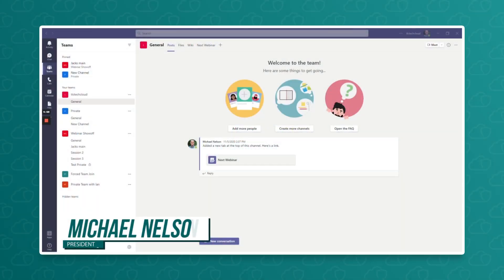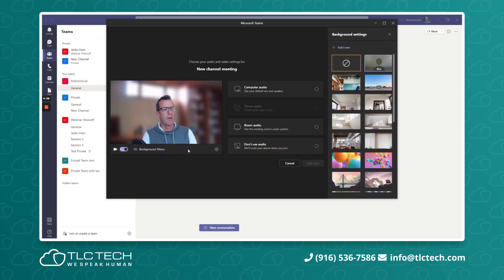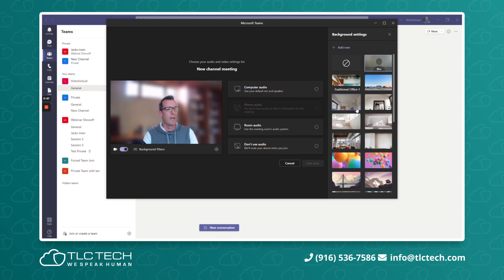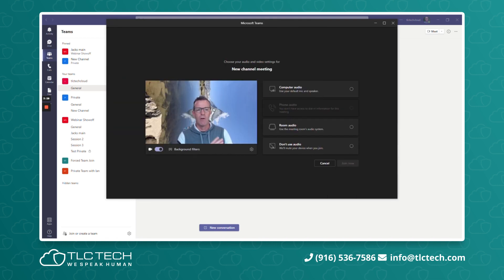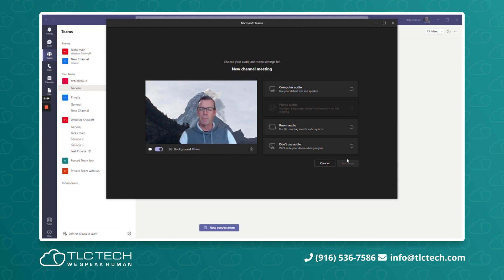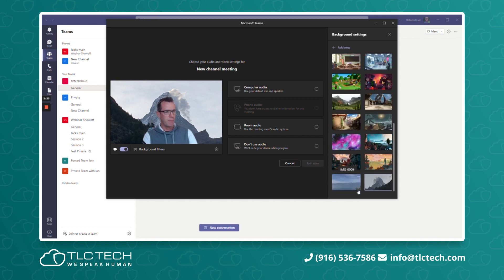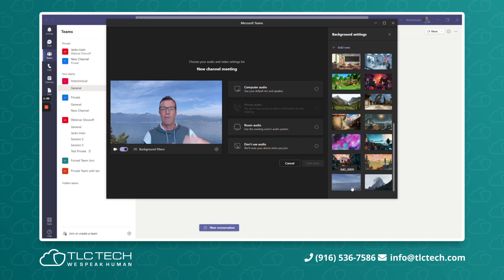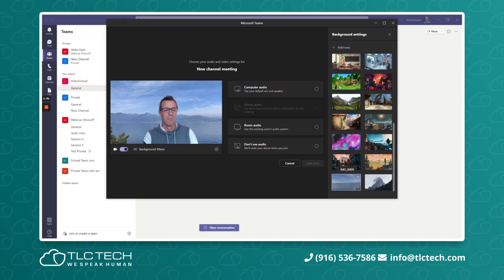How To Change Your Background Image In Microsoft Teams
Michael Nelson shares insights into how to change your background image with Microsoft Teams.

TLC Tech
3455 American River Drive